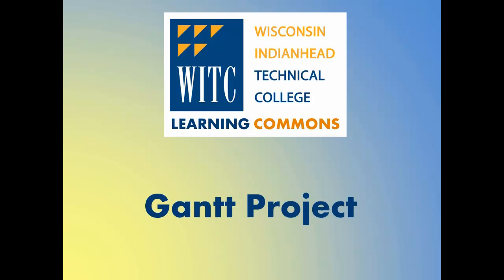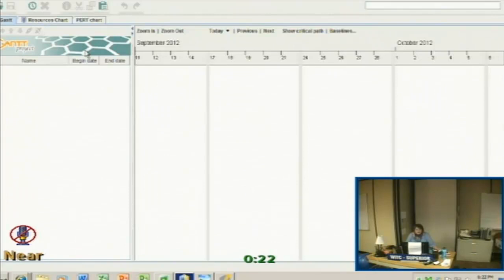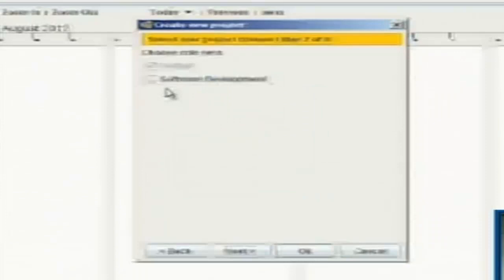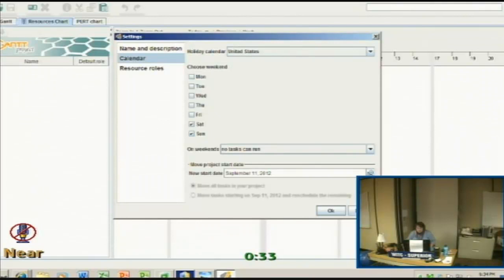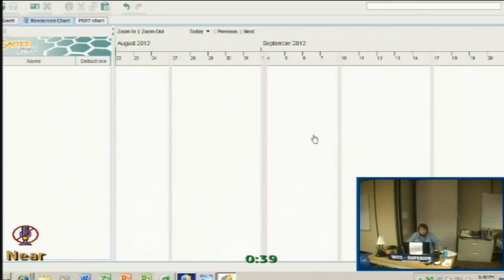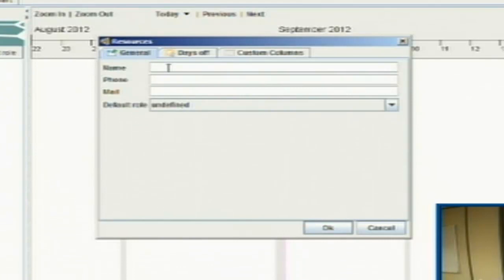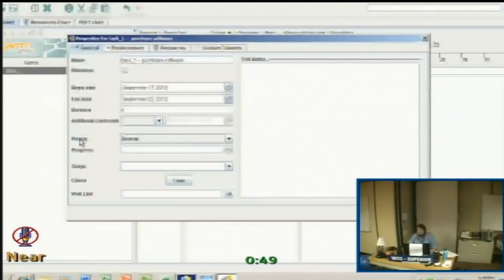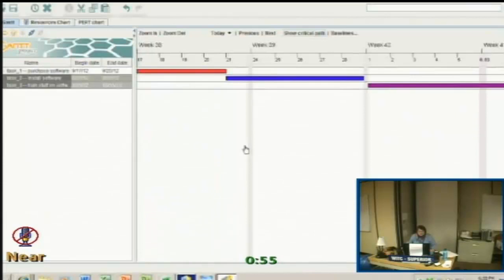Gantt Project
WITC Learning Commons Training Videos